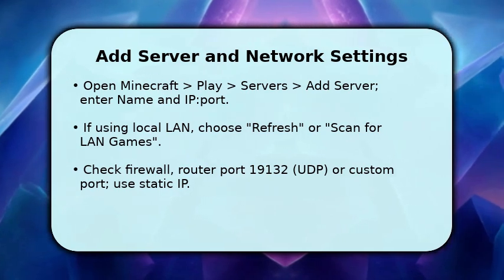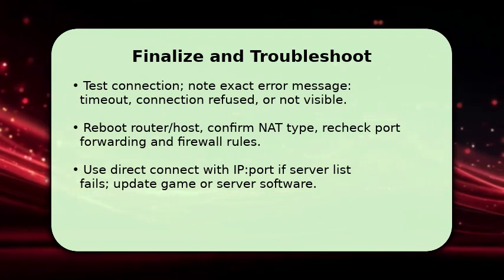How to Fix Locating Server on Minecraft Pe - Full Guide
How to Fix Locating Server on Minecraft Pe - Full Guide | 🔒 Surfshark VPN Deal — Stay private and secure. $1.99/mo + 3 Months Free ▸

Discover the ultimate solution to locating servers in Minecraft Pe. This comprehensive guide will walk you through finding and joining local multiplayer games, ensuring a seamless gaming experience on your mobile device.